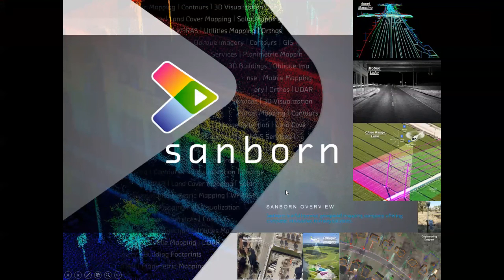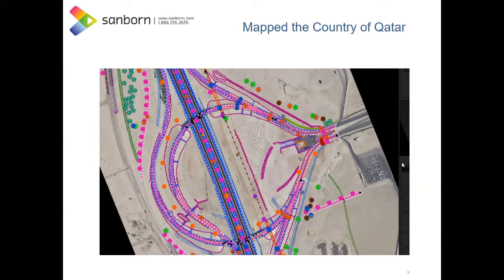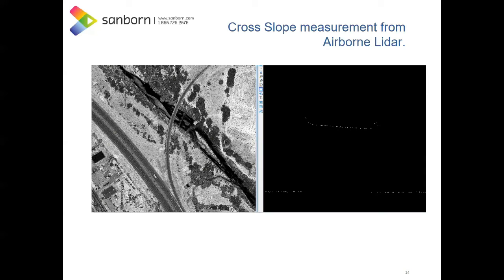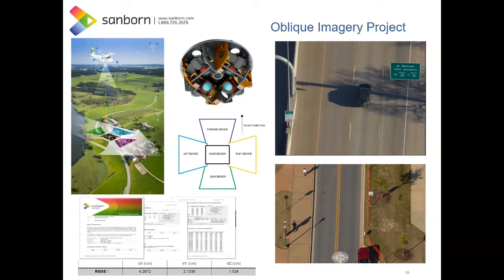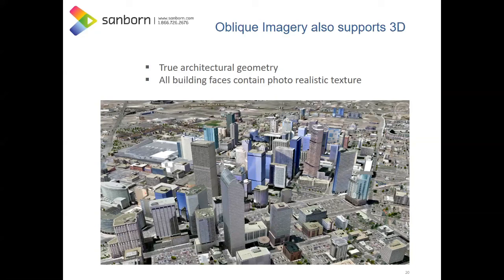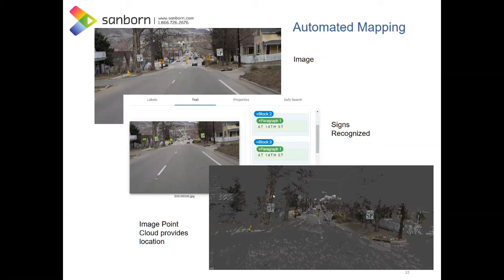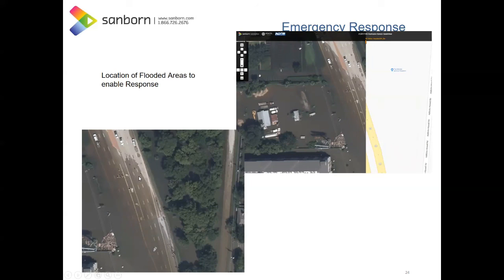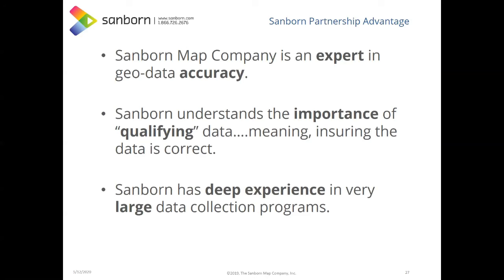Managing Change in Asset Mapping and Analytics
Presenter: John Copple, The Sanborn Map Company